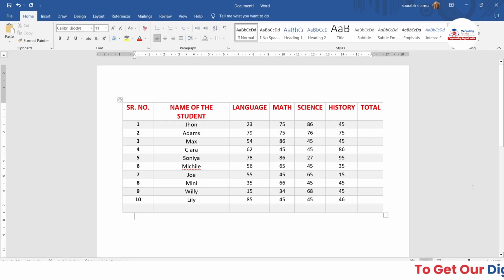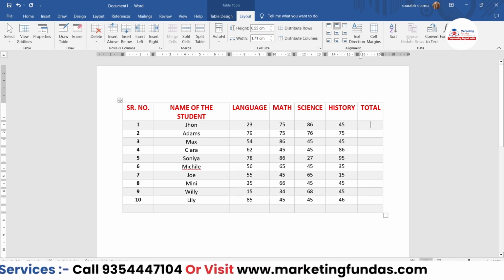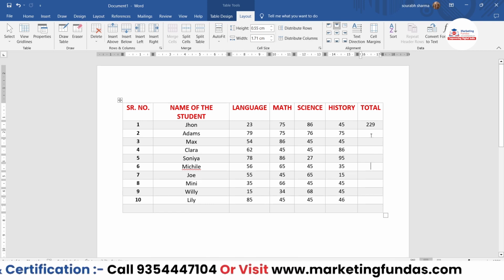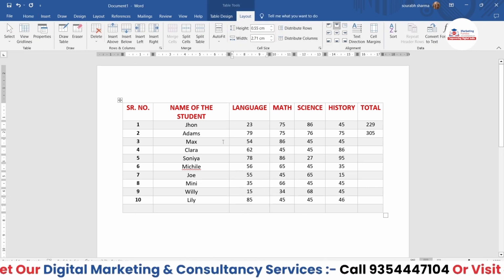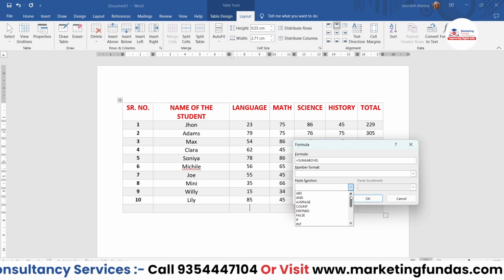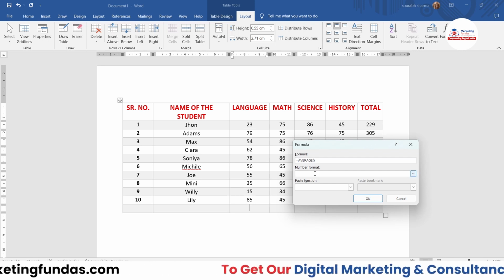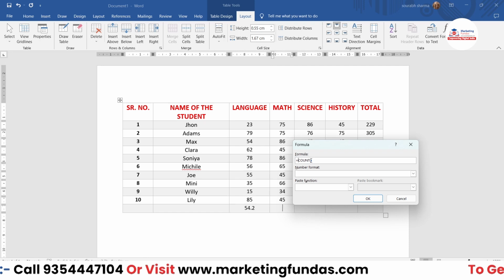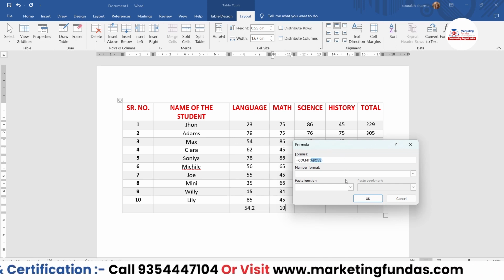How to Use Formulas in MS Word | MS Word Full Course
Learn how to harness the full potential of formulas in MS Word tables with our comprehensive tutorial. Whether you need to perform basic calculations or advanced operations, we'll guide you step-by-step on how to write and use formulas to automate calculations in Word.

Discover the essentials of using formulas in MS Word, including how to insert formulas in table cells and leverage functions for complex calculations. From simple summation to multiplication and beyond, we'll explore various formula types and their applications in Word.

Unleash the power of functions like AutoSum to effortlessly calculate sums within tables. Say goodbye to manual calculations and let Word do the work for you.

Whether you're a beginner or an experienced user, this tutorial is designed to provide you with the knowledge and skills to confidently create and use formulas in MS Word. Join us on this journey and become a master of calculation in Word.